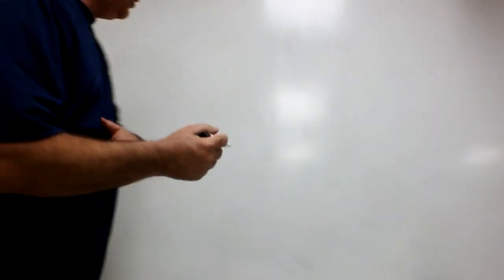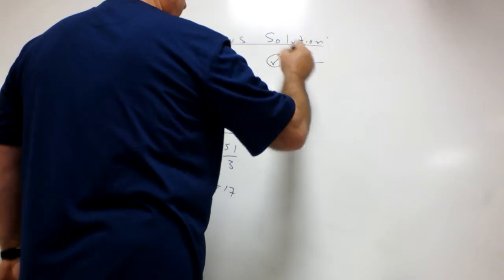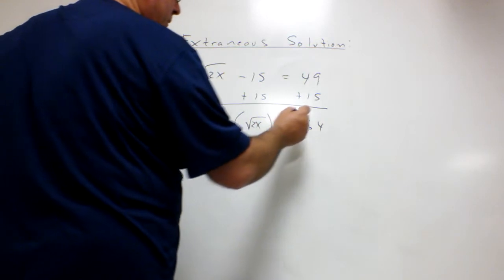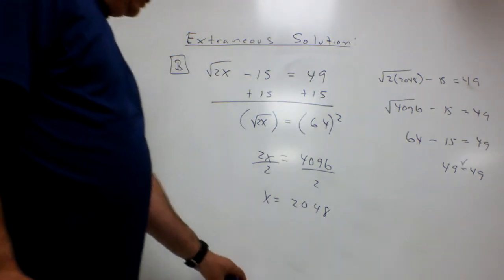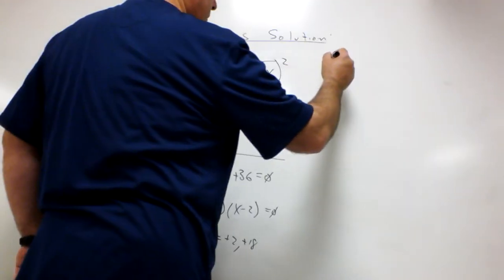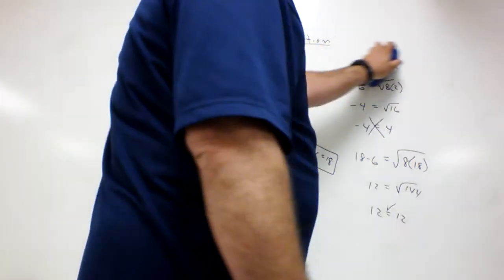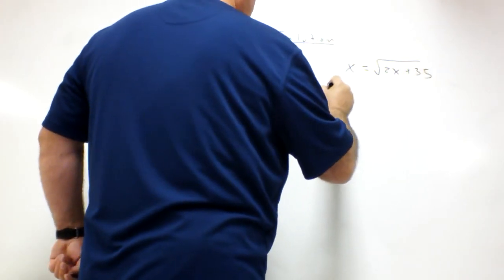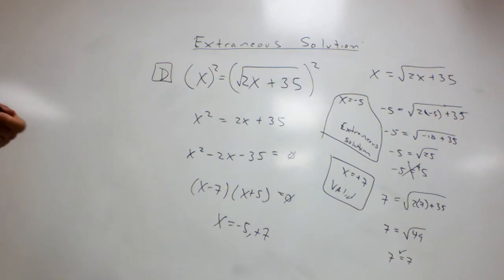Vid4 Extraneous Solutions 1